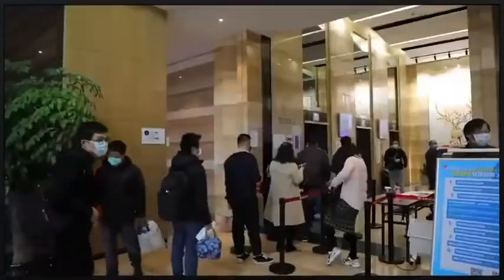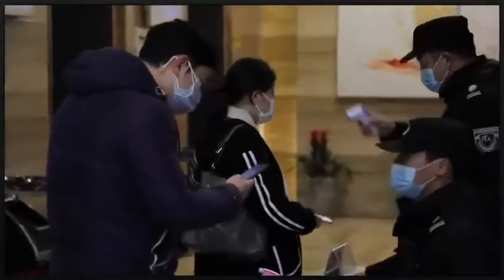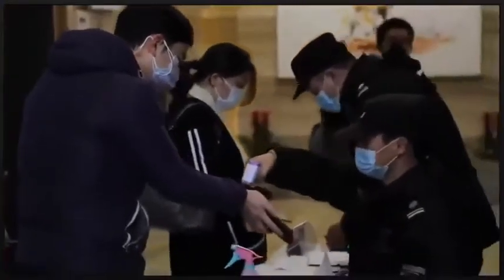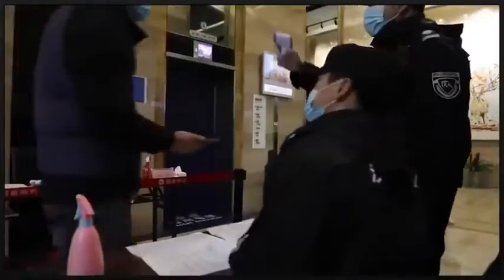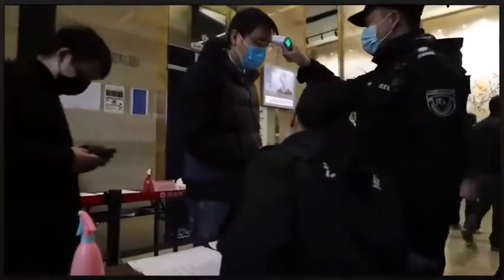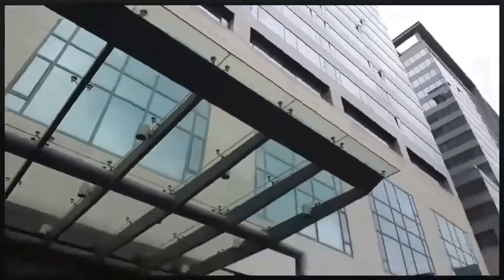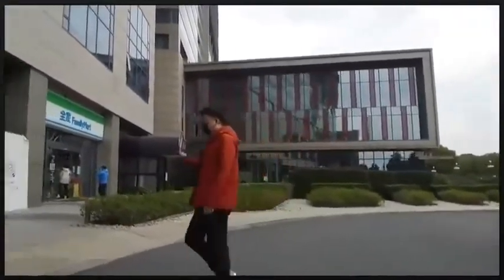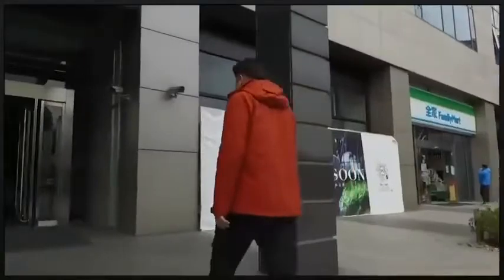Digital Immunity Passports are Coming (Clip)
A clip from Dave Cullen (Computing Forever)